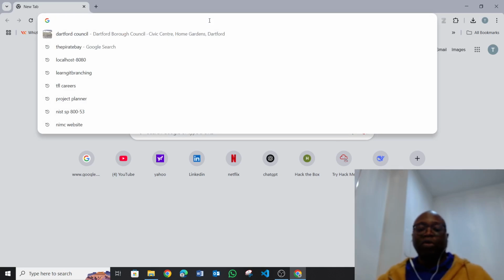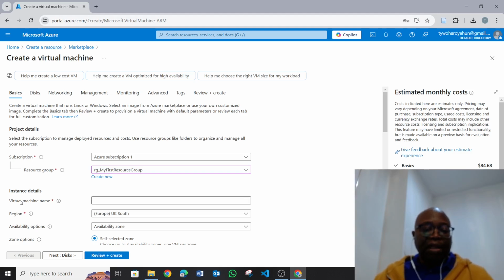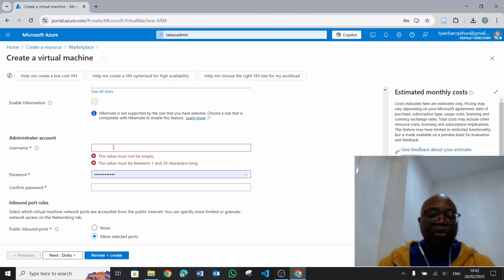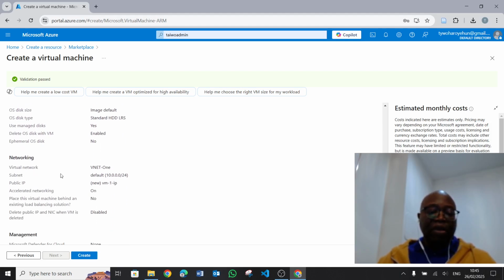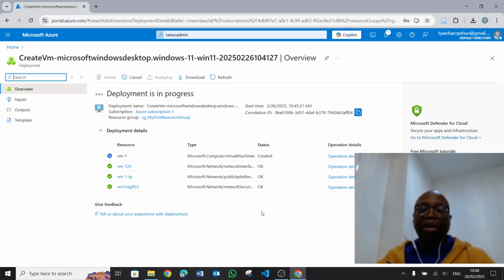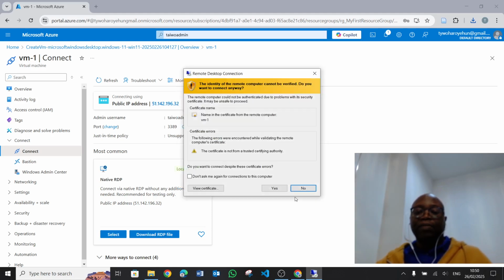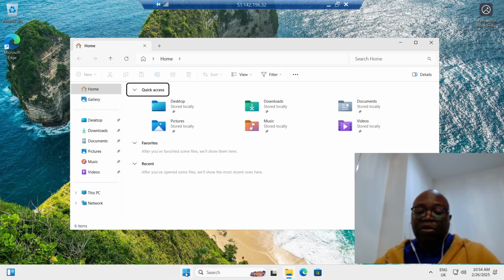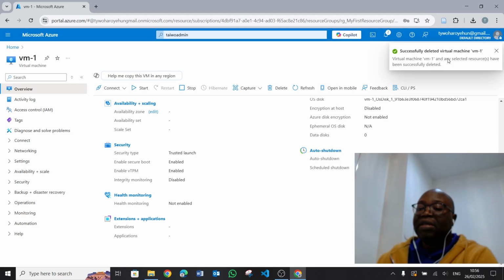Creating a Virtual Machine VM using the Portal on Microsoft Azure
This video shows how to deploy a virtual machine on Microsoft Azure using the Azure portal